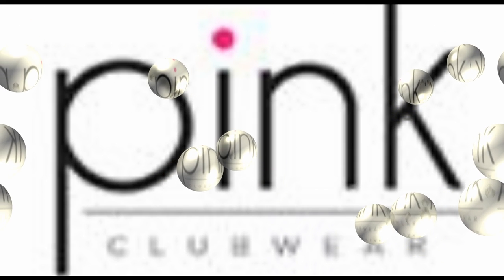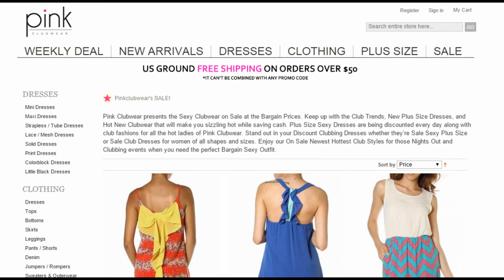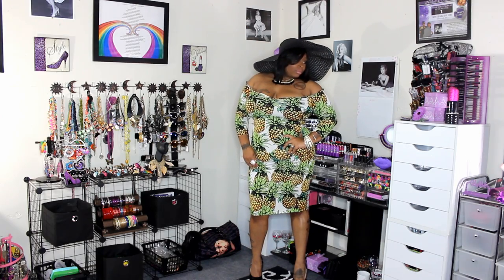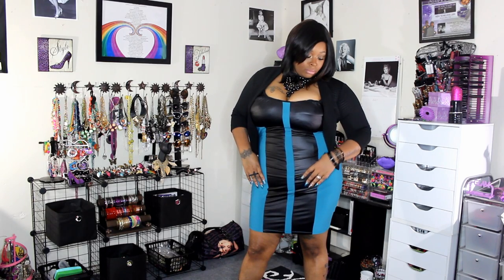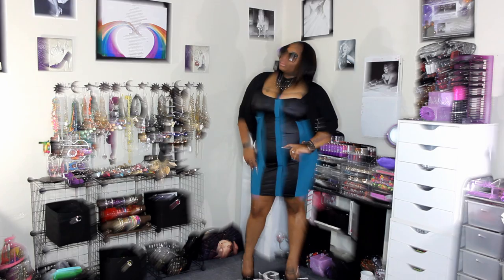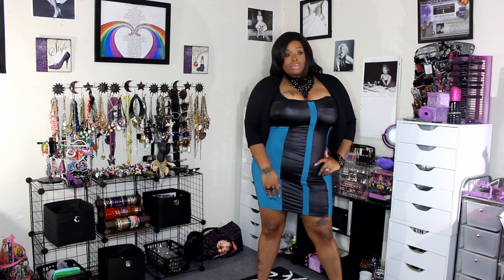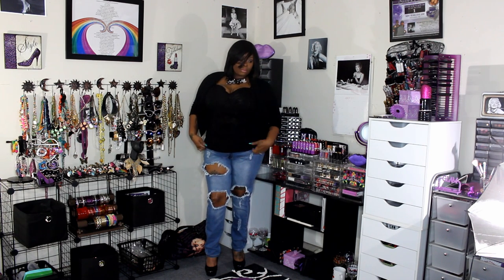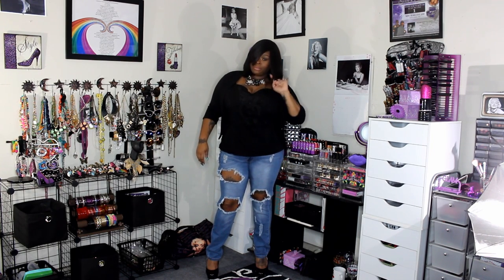PLUS SIZE TRY ON/SLAYAGE! PINK CLUBWEAR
*PINEAPPLES DRESS 1X: Sorry sold out! I will alert you guys when it is back in stock!

-How I maintain healthy skin
-Mini Pro 360
Code: D360SPIN